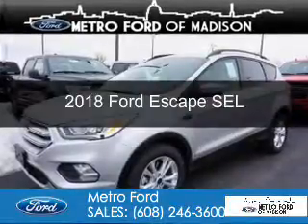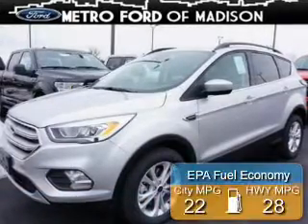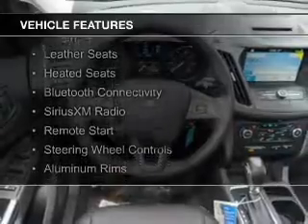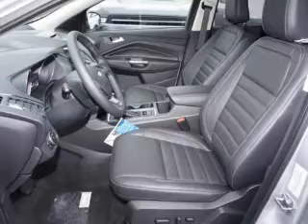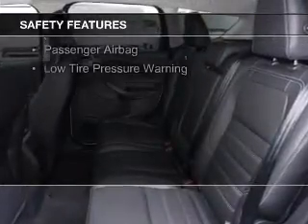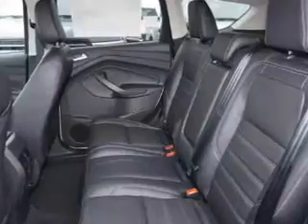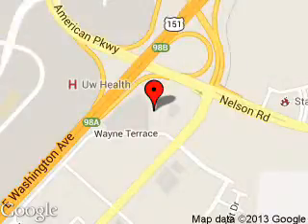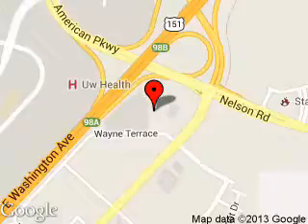2018 Ford Escape - Madison WI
Phone:
Year: 2018
Make: Ford
Model: Escape
Trim: SEL
Engine: 1.5 liter inline 4 cylinder 16 valve
Transmission: 6-Speed Automatic
Color: Ingot Silver Metallic
Mileage: 6
Address:
5422 Wayne Terrace